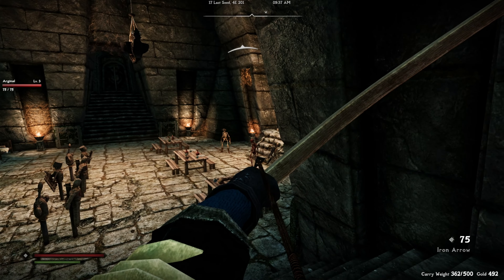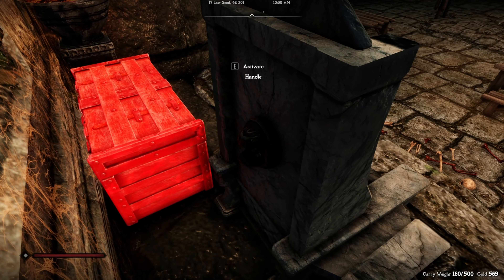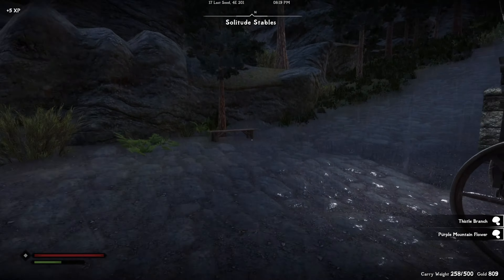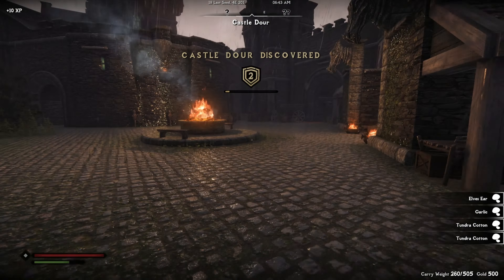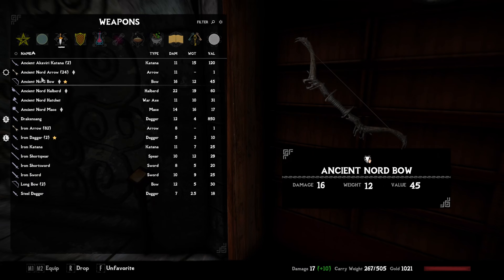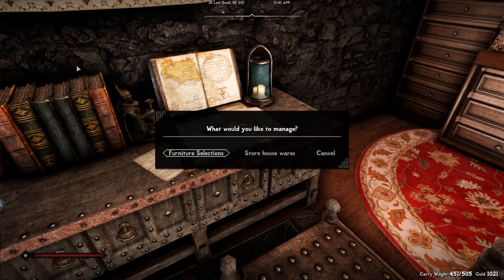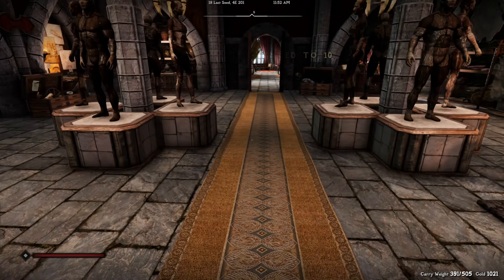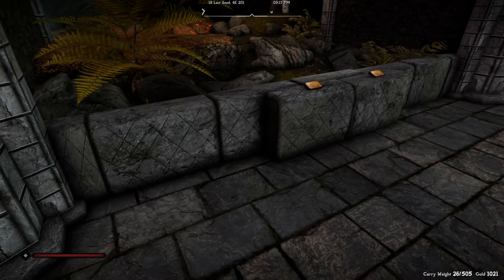The Relic Hunter (Intro) - Prepare for Skyrim's Greatest Adventure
Uncover the secrets of Tamriel's forgotten past alongside Hereck, Guildmaster of the Explorer's Guild!

In this premiere episode of The Relic Hunter Series, embark on a thrilling journey as we delve into Hereck's shadowy past as a treasure hunter and witness his transformation into the respected leader of the Explorer's Guild.

Explore the grand Legacy of the Dragonborn museum and discover its noble mission to preserve the lost relics of Skyrim and beyond.

Join Hereck as he outlines the exciting adventures to come - exploring hidden dungeons, battling fearsome foes, and unearthing priceless artifacts to fill the museum's vast halls.

Prepare for action, intrigue, and a touch of thievery (well, maybe) as we embark on this epic relic hunt across the majestic landscapes of Skyrim!

My PC Specs:
AMD Ryzen 7 2700X 3.7 GHz 8-Core Processor
MSI X470 GAMING PLUS ATX AM4 Motherboard
Corsair Vengeance LPX 32 GB (2 x 16 GB) DDR4-3200 CL16 Memory
2x Samsung 860 Evo 1 TB 2.5" Solid State Drive
XFX Speedster SWFT309 AMD Radeon RX 6700 XT 12GB GDDR6

00:00 Welcome!
01:08 Backstory
02:13 The First Relic of the Series - Drakensang
02:45 Locating a secret passage
03:05 Our First Museum Quest
04:27 Studying to locate more Relics
04:41 Call to Action